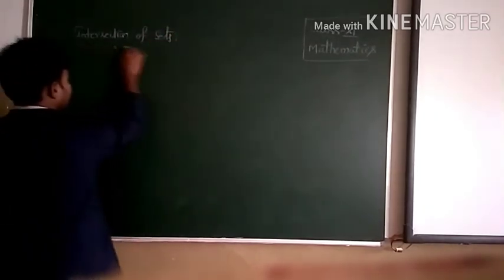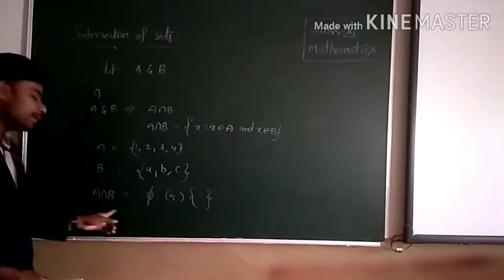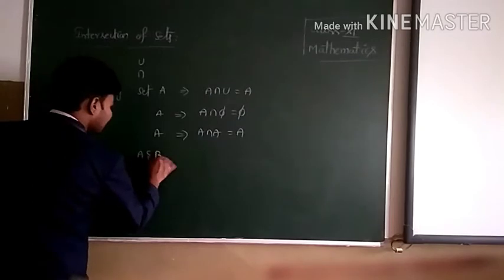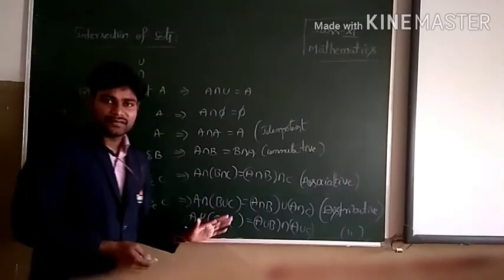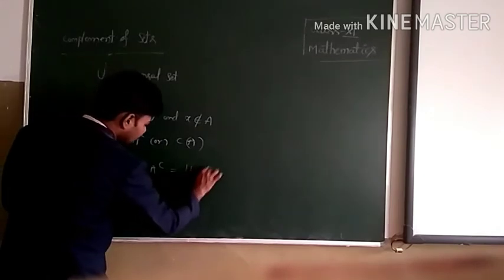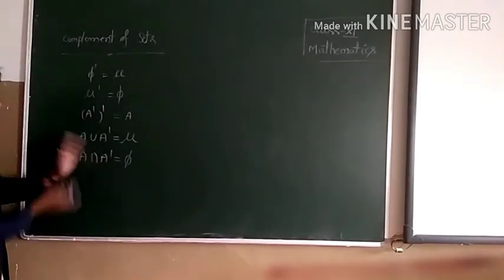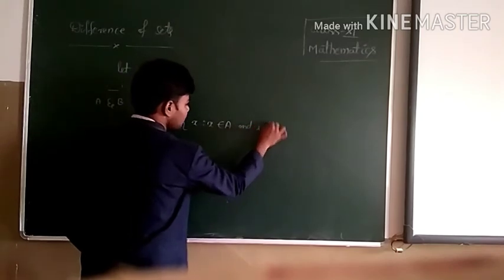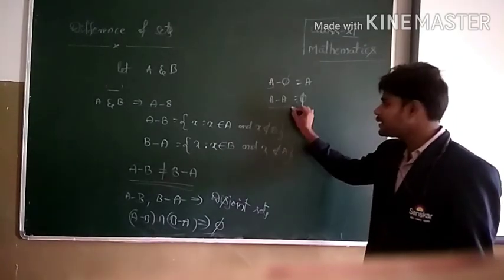Class 11 | Mathematics | Chapter 1 | Sets | Part5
This is the video lession for Mathematics of class 11. It covers the fifth part of sets.